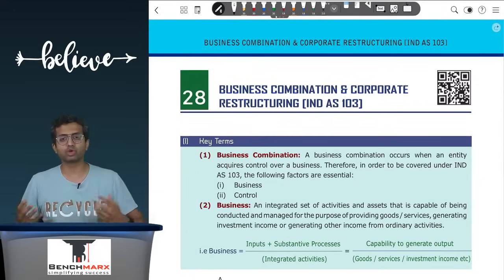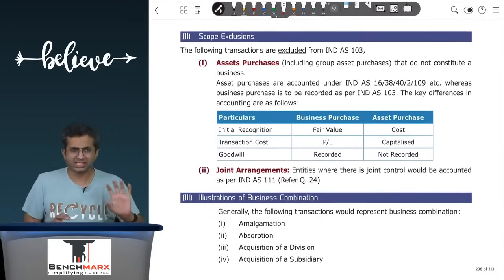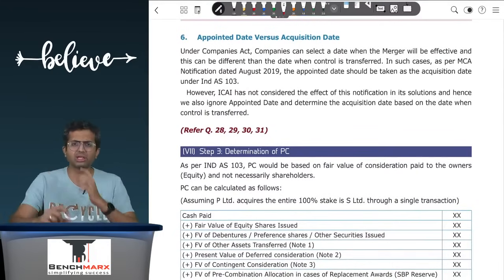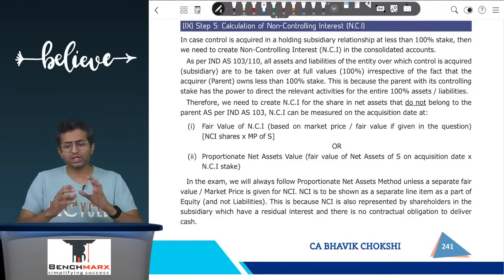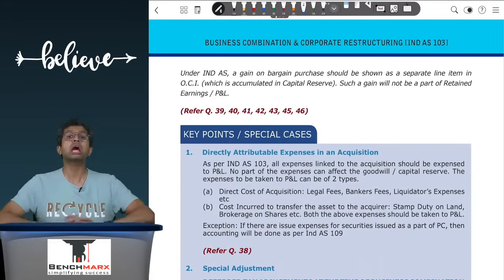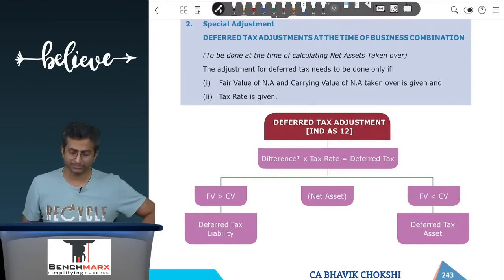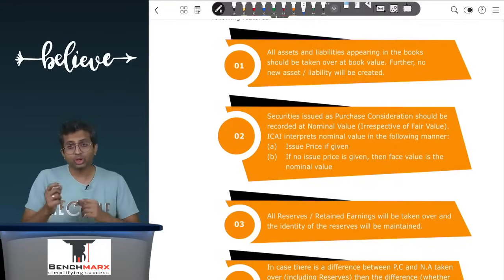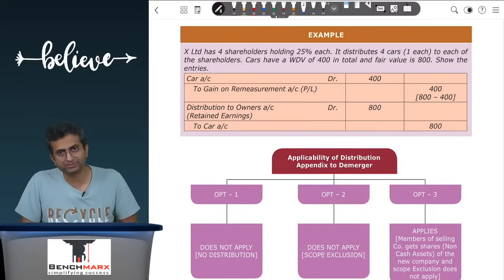IND AS 103 (ENGLISH) BUSINESS COMBINATION | FR SHIELD REVISION MAY / NOV 23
00:00:00 Introduction
00:00:39 Key Terms
00:10:11 Scope Exclusions
00:11:27 Illustrations
00:13:13 Accounting
00:15:50 Step 1: Identifying Acquirer
00:17:28 Step 2: Acquisition Date
00:19:59 Step 3: Determination of PC
00:28:45 Step 5: Calculation of NCI
00:35:44 Step 6: Goodwill Calculation
00:39:50 Step 4: Net Assets Taken Over
00:55:19 Common Control Combination
01:00:03 Demerger
01:02:42 Demerger Accounting